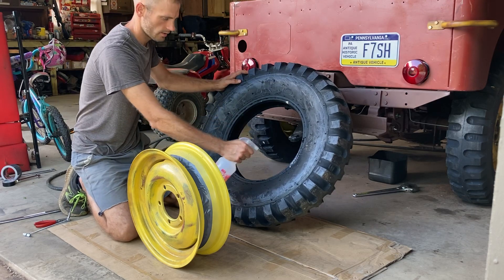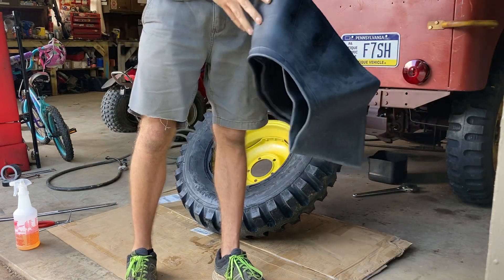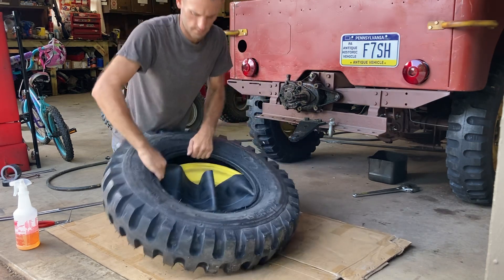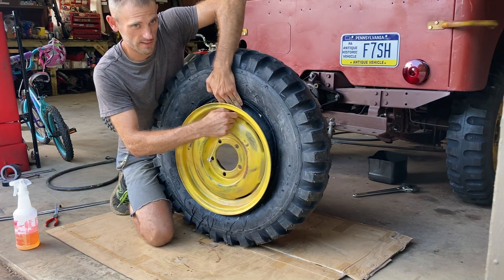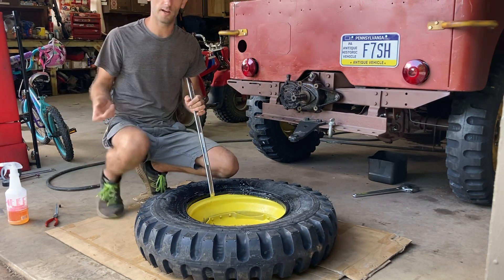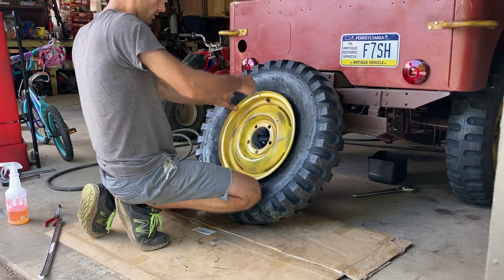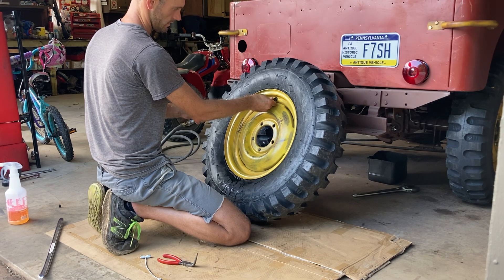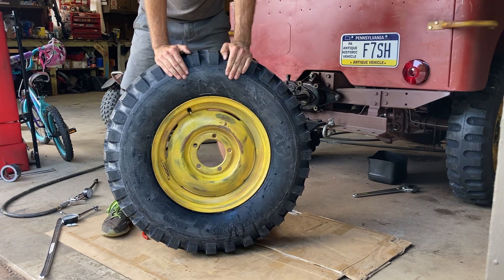Mounting a tube type tire by hand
How to mount a tire by hand. Here’s a 1 take unedited video of how I like to mount tires with tubes. You just need a tire, a tube, a few basic tools and some patience. There are many different techniques and ways to do this. This is how I have always done it and I’ve had good success with it. I do not use starch, I do not use rim flaps and I don’t put air in the tube before I install it. I run 8psi off road and 15psi on road. 👍